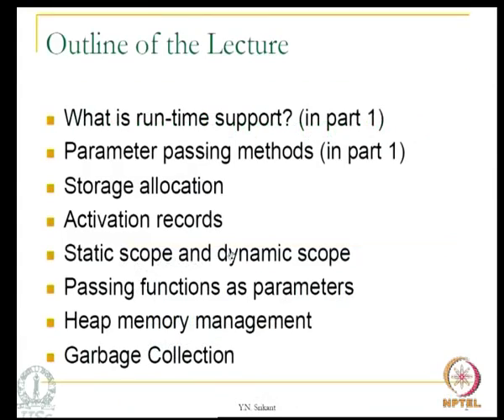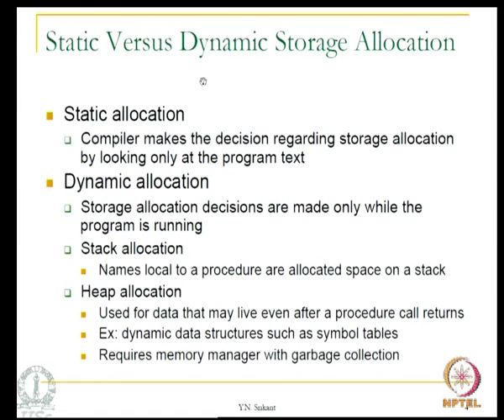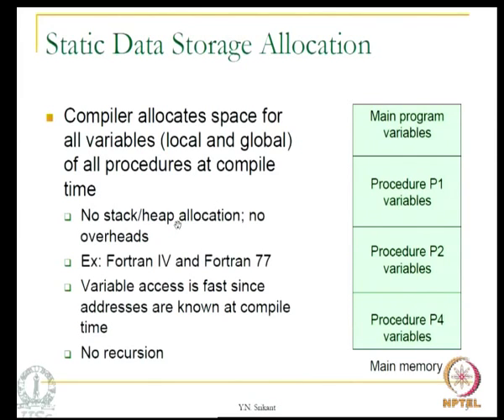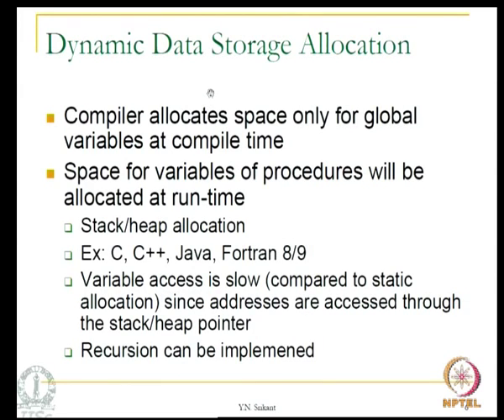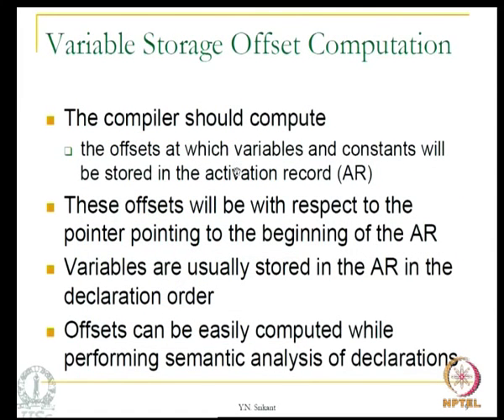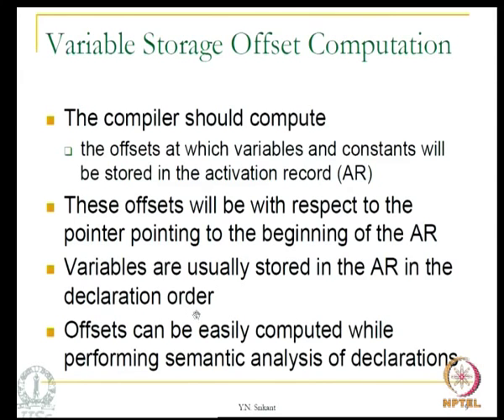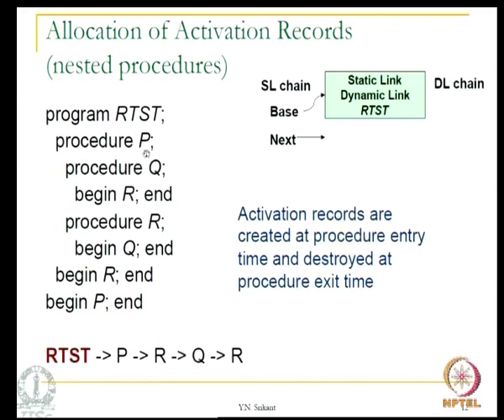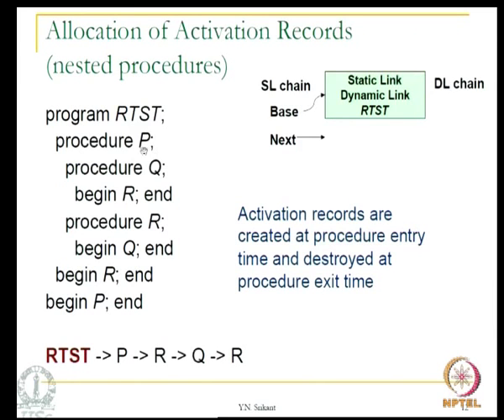Mod-06 Lec-21 Run-time environments - 2